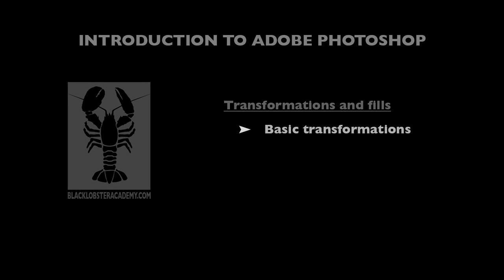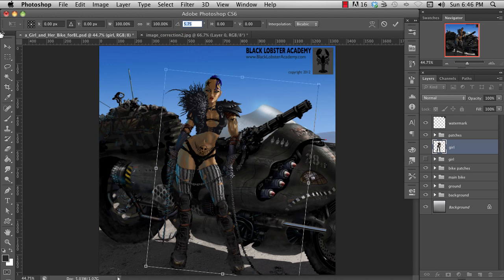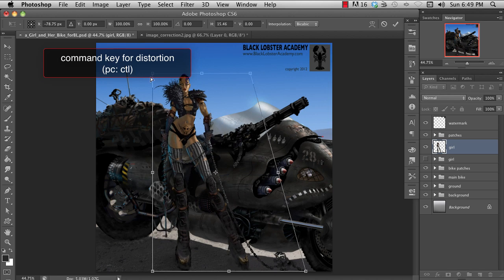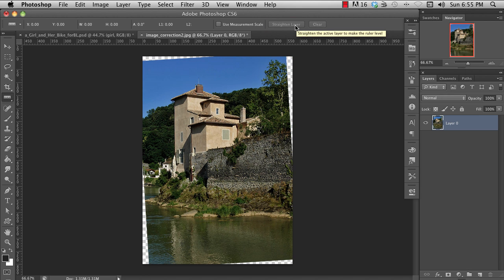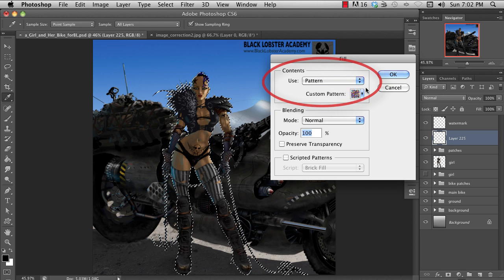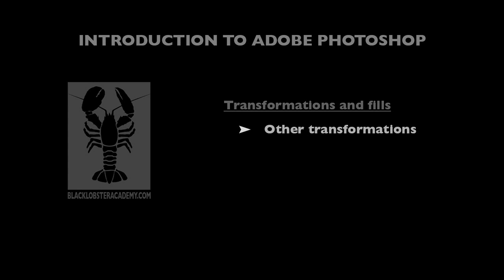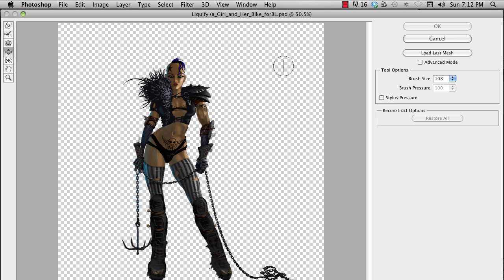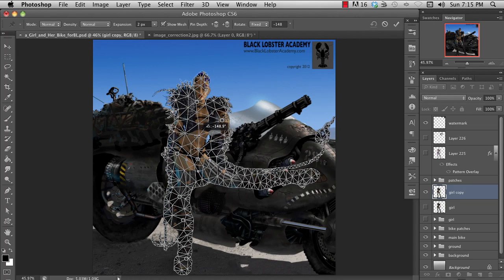Intro to PhotoshopCS6 part 6 - Transformations and fills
This episode covers making transformations, fills and patterns.  It covers the free transformation tools, creating and filling with patterns, the warp tool, the liquify tool and the puppet warp. It covers all the shortcuts for creating distortion, rotation, perspective, and skew.This video is the sixth in a multi-part series on the basics of Photoshop for digital artists, illustrators and designers.